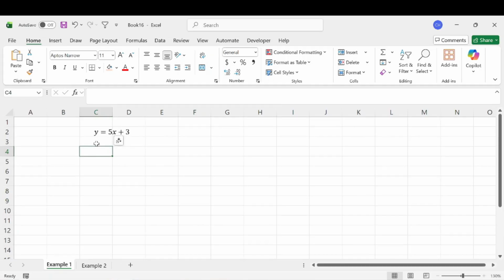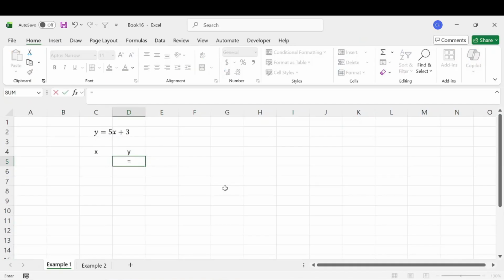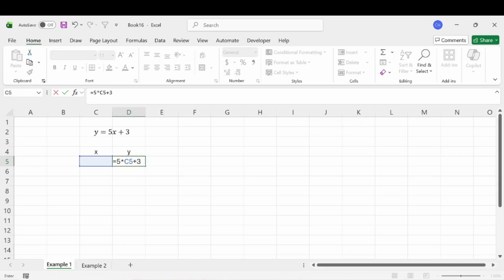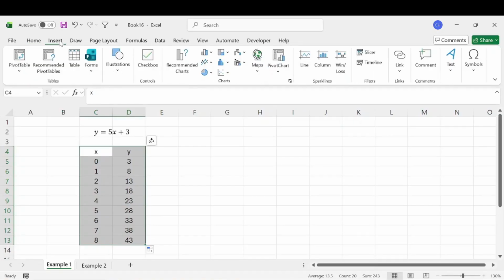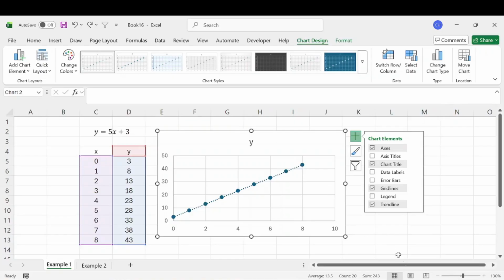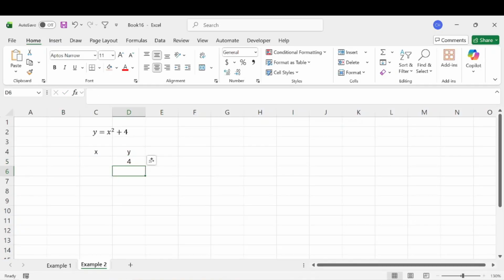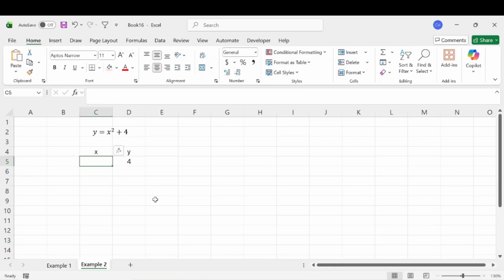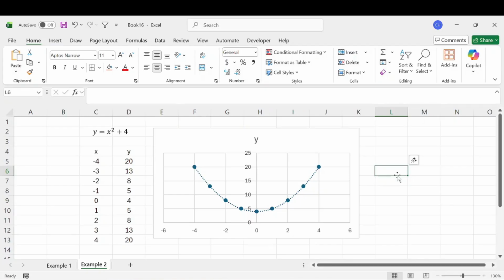How To Plot Or Graph An Equation In Excel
Standing Desk:

Great book on business:

Simple tutorial on plot or graph equations or formulas in Excel. Basically, how to turn any formula into a graph using Excel.